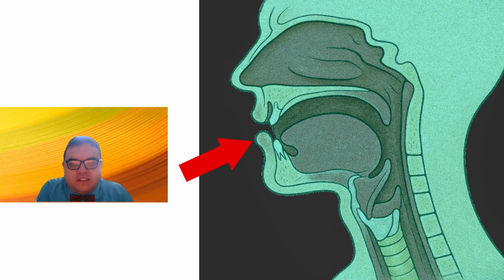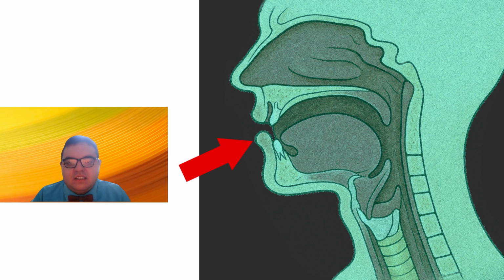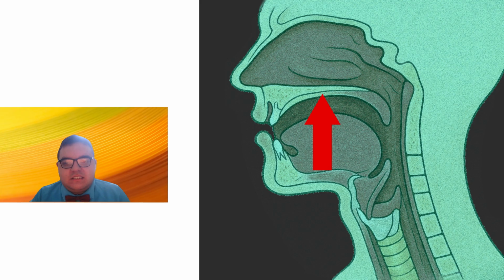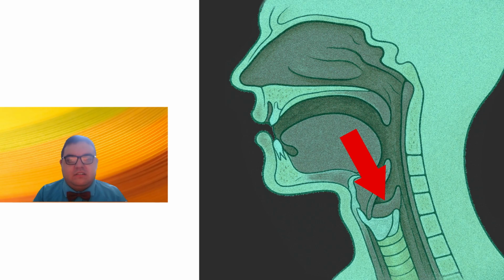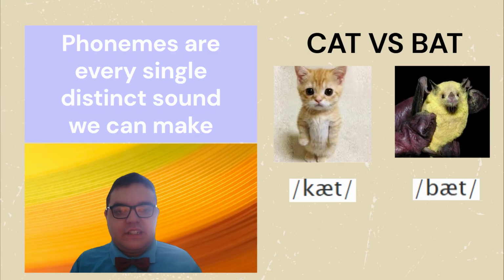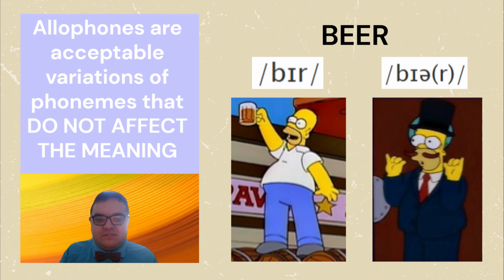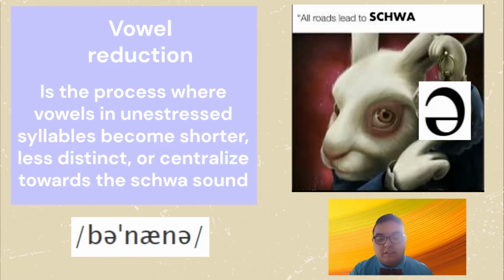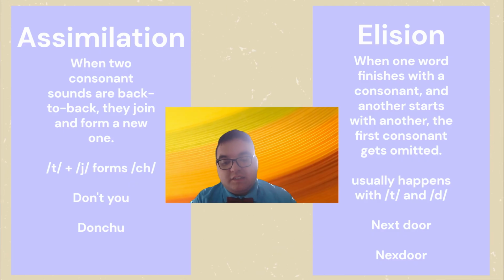Everything about phonetics